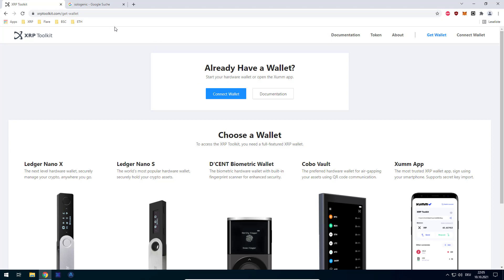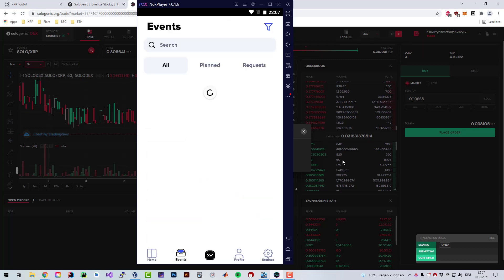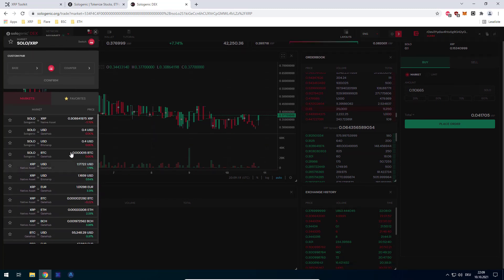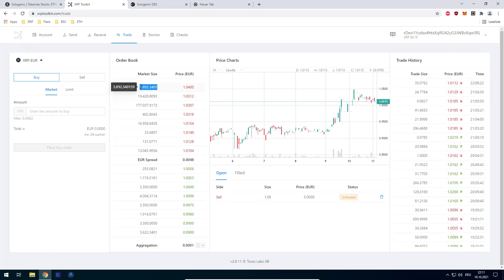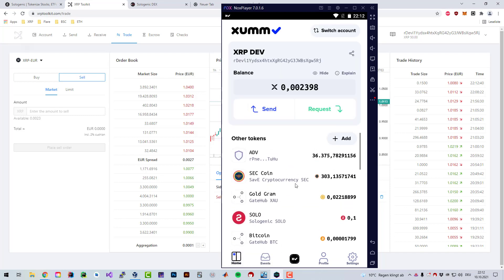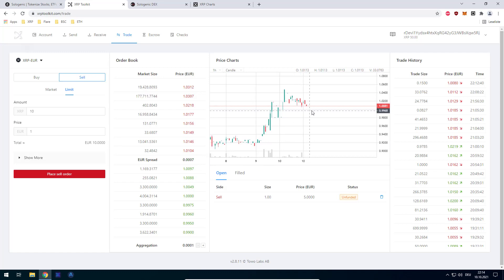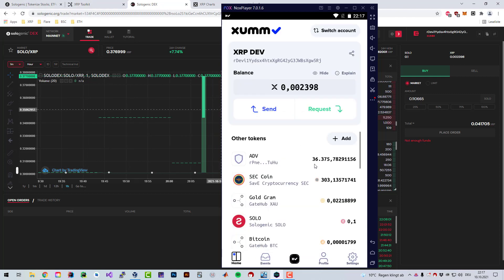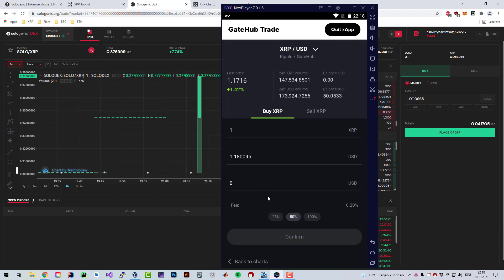How to interact with the DEX using XRPToolkit/Sologenic and XUMM [HowTo]